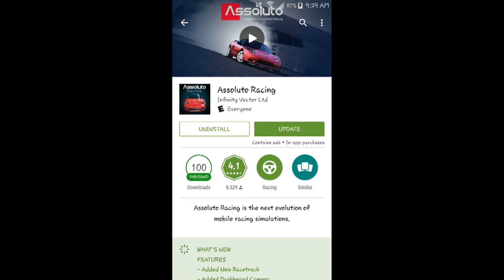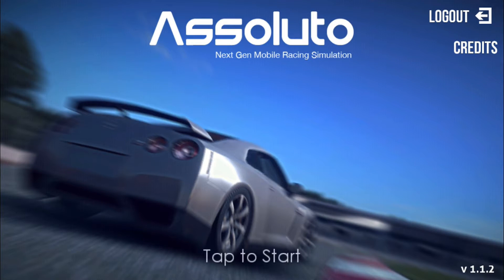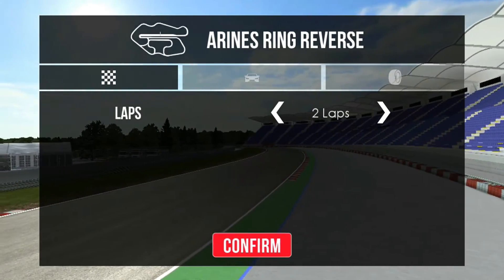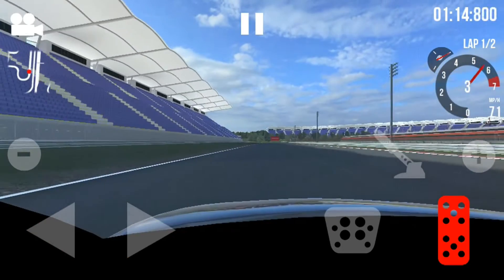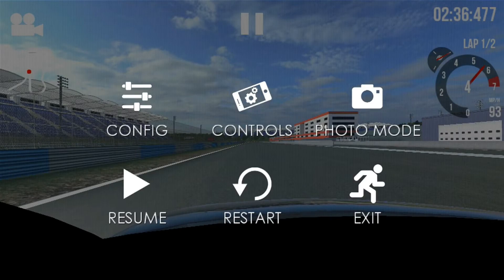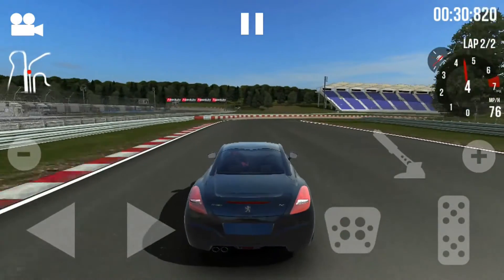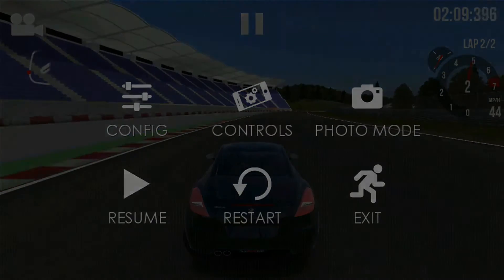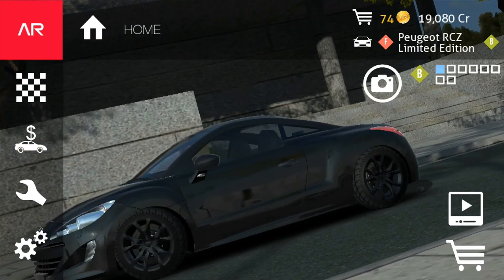Assoluto Racing - Update ( New Track & More ) IOS & Android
Assoluto Racing

I`m Jennings This is my YouTube Welcome Everyone!

I also have a facebook page

I Love Racing Games & More

I love Making Video's & Helping People Out As A Team Big-Small

My Gamer Tag - speedking0025 ( PSN  )

2nd Gamer Tag For GT6 Only BulletTrain_King ( PSN )

Laptop | Toshiba Windows 7 - Vision A4  AMD - Energy Star Dual Core And Radeon Graphice - L775

Game Capture HD - 30 FPS Elgato

Editor - Wondershare Video Editor

Video`s Up At 12 Noon  Or Later EST

Monday - Saturday ( Sunday Off )